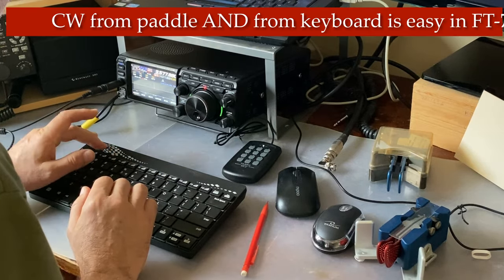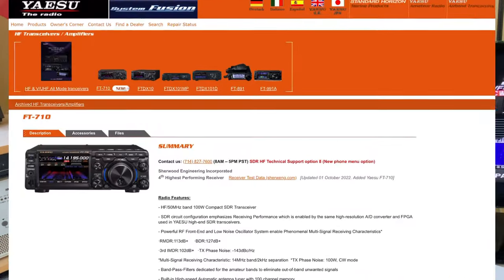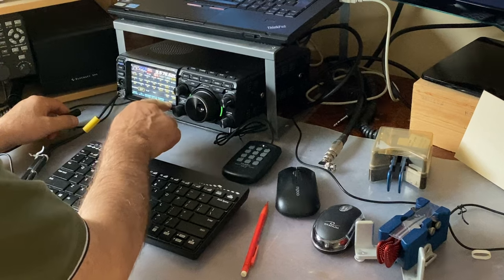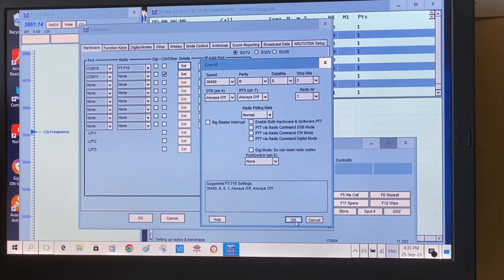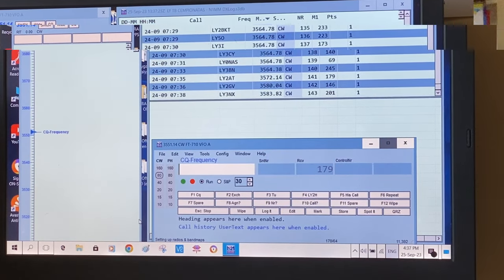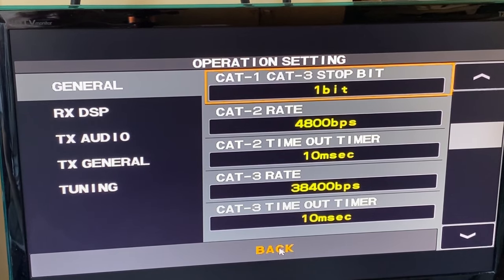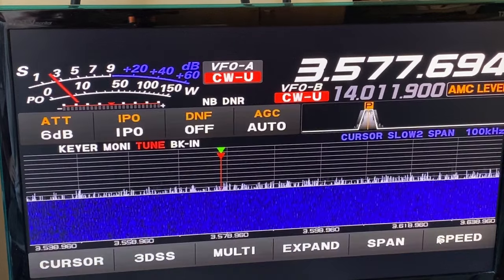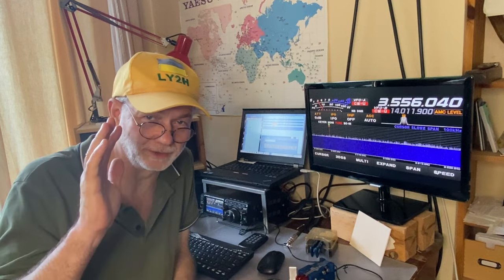Beautiful CW with YAESU FT-710 and how to set it up correctly for N1MM Logger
The YAESU FT-710 transceiver is YAESU’s first fully-SDR radio. It sports an excellent receiver and is very good in handling pile-ups and fighting super strong signals. It’s especially good at that in CW contests. In this video, I share my own experience on how to set it up correctly to work together with a very popular logging software N1MMLogger+ and be even more competitive in the contest by sending perfect CW both from your keyboard and your CW paddle.

Please leave your opinion about this radio and this video in the comments section.

73! @Linas_LY2H